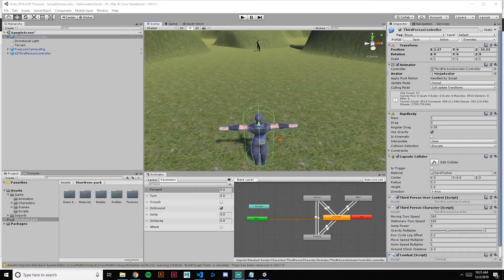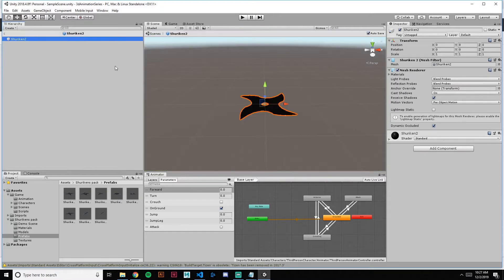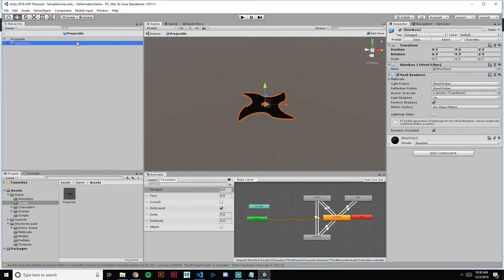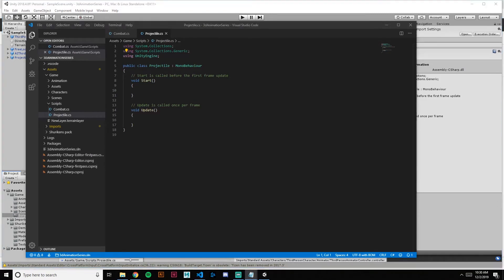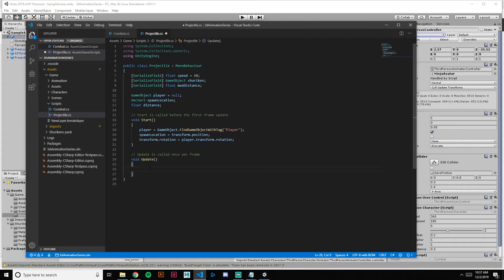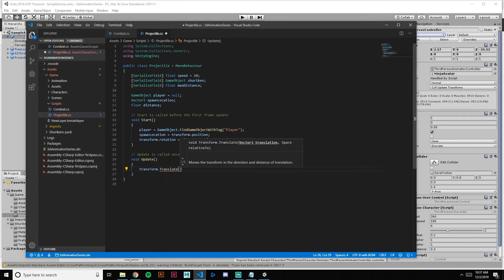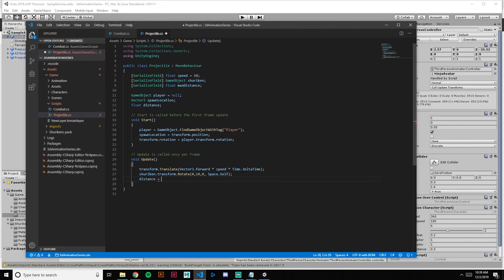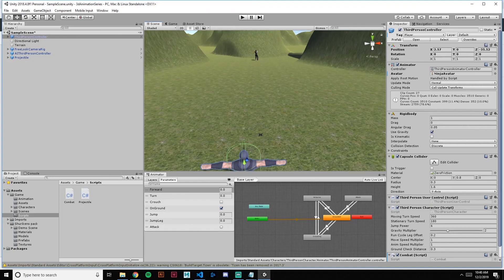Unity 3D Animation Tutorial Series | #5 | Animation Events (Part 1)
Part one of a two part topic. In this video we set up our projectile weapon for use in our attack animation event.